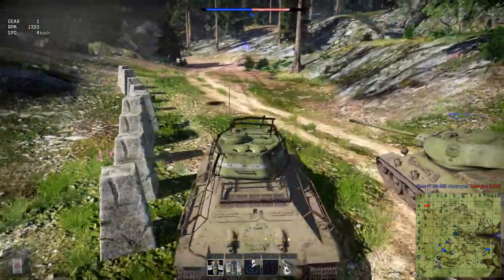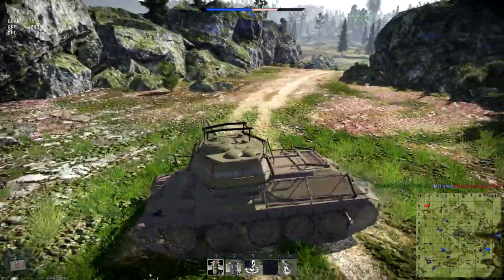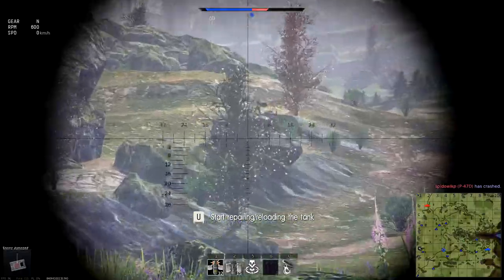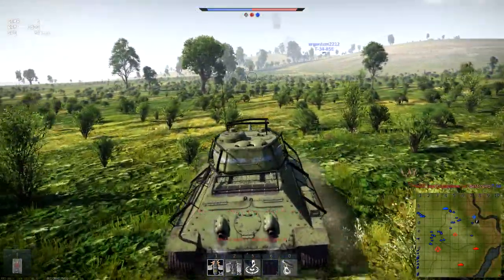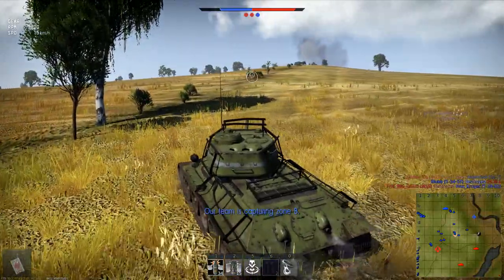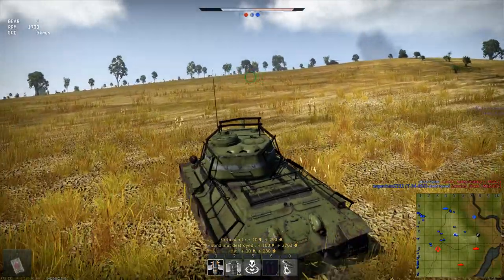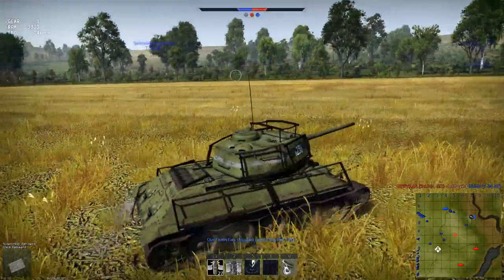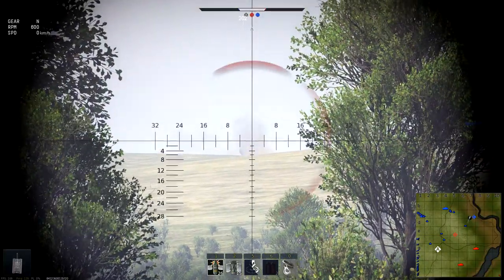War Thunder - The Hellcat Killer, T-34-85e NEW Soviet Tank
War Thunder Tank Gameplay - T-34-85e Hellcat Killer
War Thunder 1.70 Russian Tank Gameplay (War Thunder 1.49)

New American Tanks and Planes in Patch 1.49 Dev Server:
M2a2, 75mm M3 GMC, M18 Hellcat, M10 Wolverine, M36 Jackson, T-28 Super Heavy Tank, T-95 "Doom Turtle", AD-2 Skyraider, P-51D-10, P-51A 20mm
New Russian Tanks and Planes in Patch 1.49 Dev Server:
4M GAZ-AAA, Su-57, Su-122-54, Т-34-85E, Т-34E STZ, IS-2 Avenger, SU-76М of 5th Guards Cossack Cavalry Corps, Yak-9M, Il-2 1943, Yak-9T and Yak-9K (new models), IL-2 (new Cockpit), IL-2M AM-38 1943
New British Planes:
New German Plans and Tanks:
Ar.234 C3, Hs.129 (cockpit), Bf-109B, StuH 42G
New Japanese Planes:  J2M2, Ki-21

-Baron